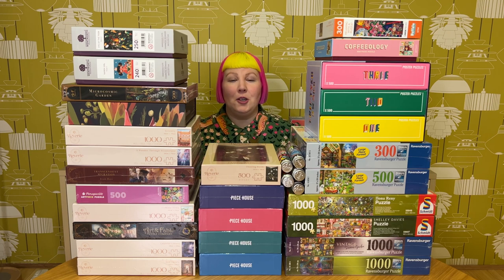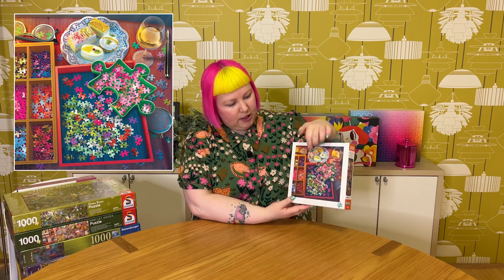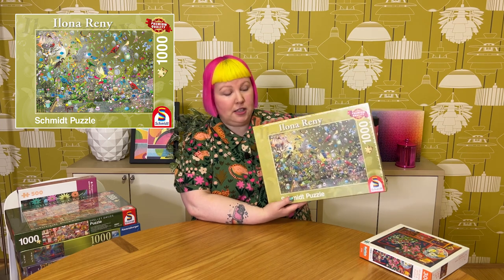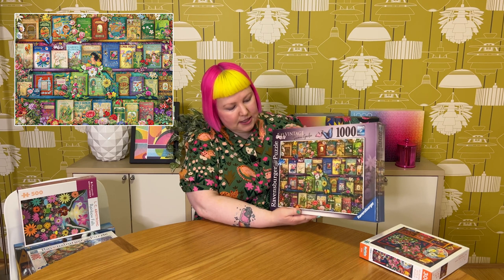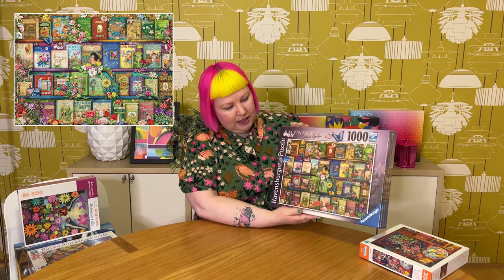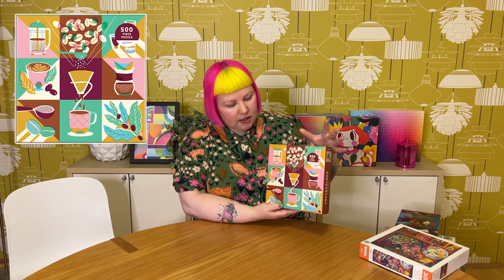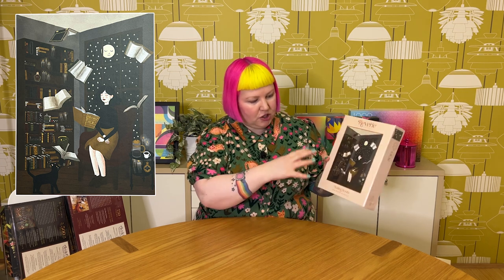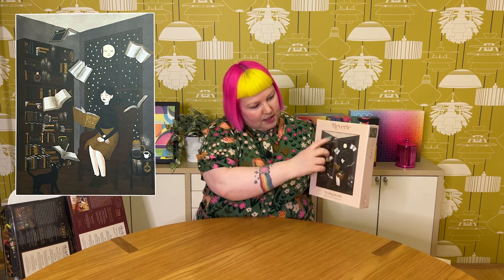Monthly puzzle haul | July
In today's video I'll be sharing with you all the puzzles I received during the month of July. And I have to say, there's some really nice ones! 😍 This haul also has a great mix of brands, including some that are new to me, and there's also a variety of art styles! So sit back, relax and let's check out some puzzles! 😀

Below are all the puzzles shown in this video (in order of appearance):

Buffalo Games - Relaxing with a Puzzle 300 pieces
Schmidt - Ilona Reny - A parrot jungle 1000 pieces
Schmidt - Shelley Davies - Vintage sewing supplies 1000 pieces
Ravensburger - Abandoned - Hotel Vacancy 1000 pieces

Ravensburger - Vintage Summer Garden 1000 pieces
Ravensburger - Gardener's Getaway (Large Format) 300 pieces
Ravensburger - At the Dog Park (Large Format) 500 pieces
Djeco - Summer Lake 350 pieces
Galison - Coffeeology 500 pieces

Pomegranate - Rainbow Falls 500 pieces

A Wander Through Wonderland 1000 pieces
Folktale Town 1000 pieces
Celestial Library 1000 pieces
Serenity 1000 pieces
Red Library 1000 pieces
Floating Books 500 pieces

Art & Fable - Transcendent Migration 750 pieces
Art & Fable - Daughters of the Sea 750 pieces
Art & Fable - Microcosmic Garden 500 pieces

The Native Bunch - Wild Protea 1000 pieces

Inexhaustible Abundance Mandala 700 pieces (Royal size)

Golden Hour 1000 pieces
Classic As 1000 pieces
Flourish 1000 pieces
Oasis Found 1000 pieces

Gifted from a friend:
Cloudberries - Triptych - Special Edition Box Set (3 x 500 pieces)

Ramen Girl 240 pieces
Eye of the Tiger 250 pieces

Dino Eye 150 pieces
Fish Doodle 150 pieces
Llama Bama Ding Dong 150 pieces
Mammoth Fun 150 pieces
SCHMetterling!! 150 pieces